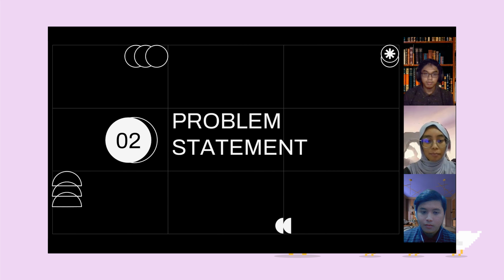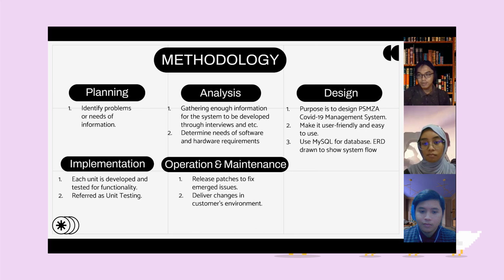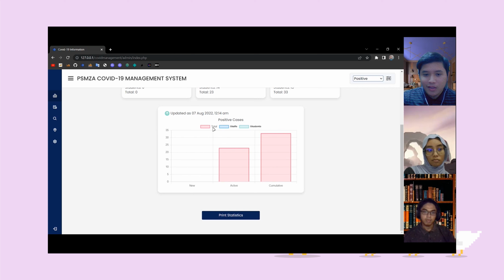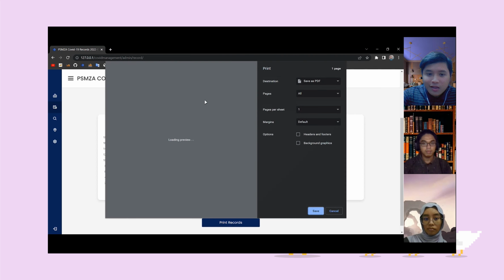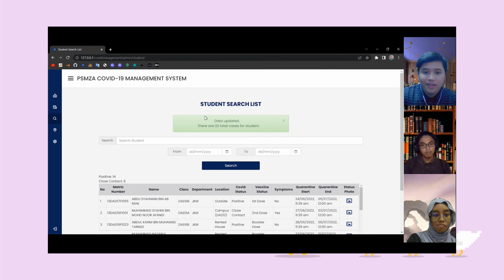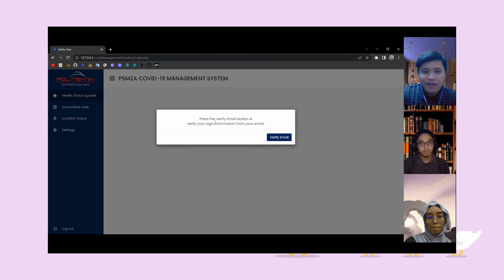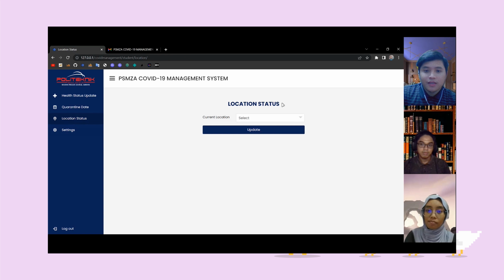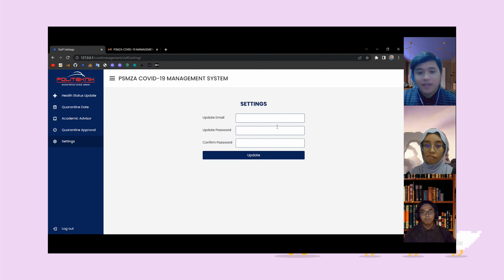NIICe2022 D56 PSMZA Covid-19 Management System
Group Members
1. DANIAL ZULHAKIM BIN NORAZMAN
2. NUR FARAH ATIKAH BINTI AZMAN
3. WAN MUHAMMAD AHNAF BIN WAN AZLAN